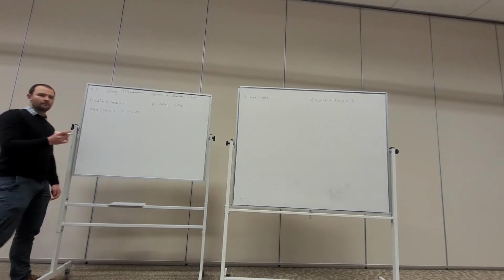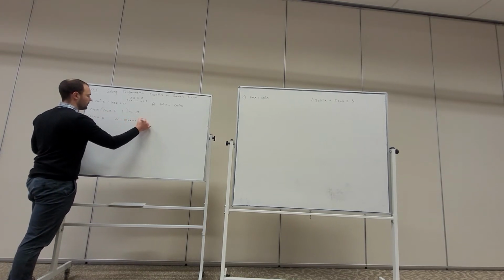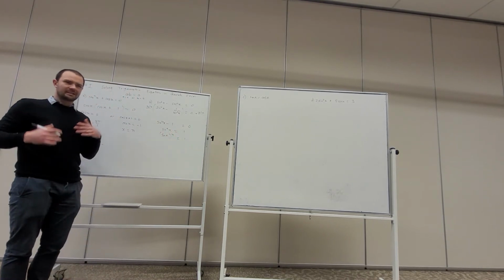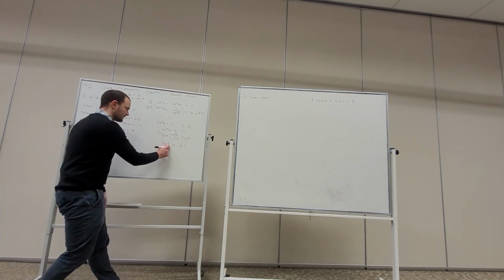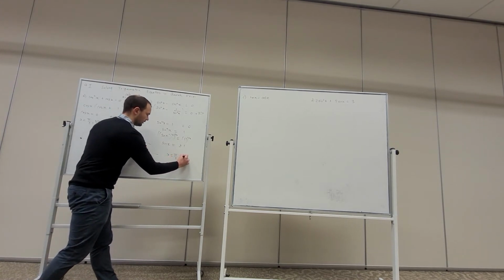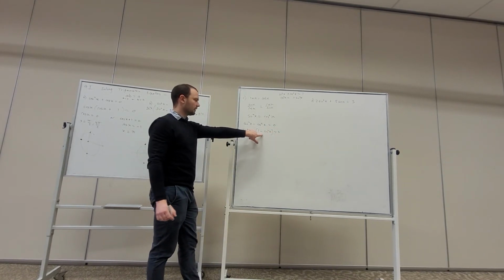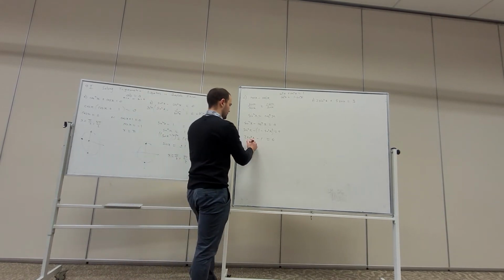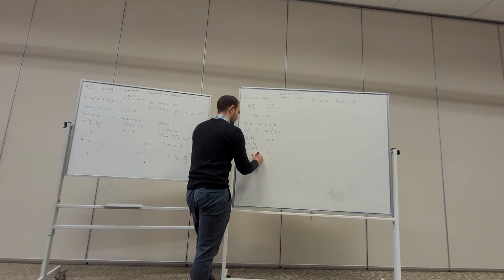4I Trigonometric Equations in Quadratic Form